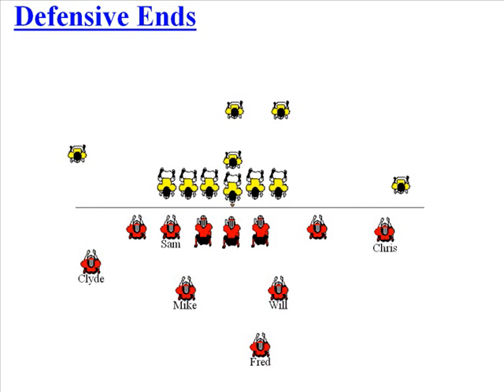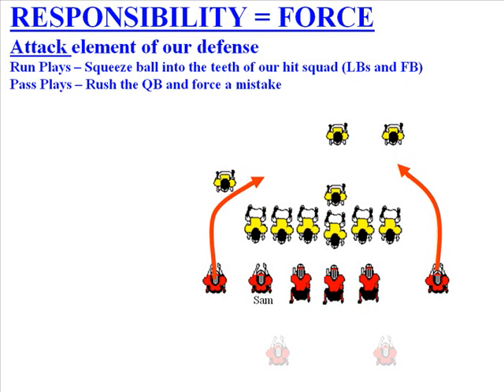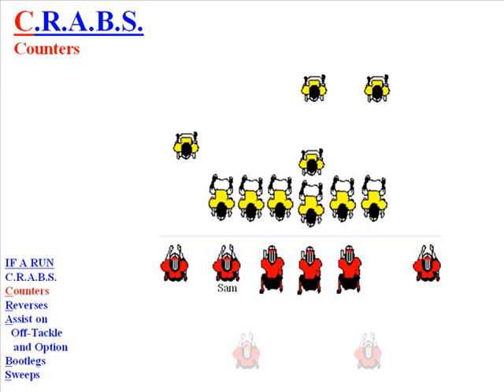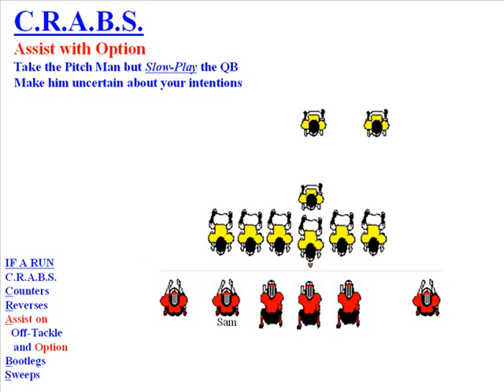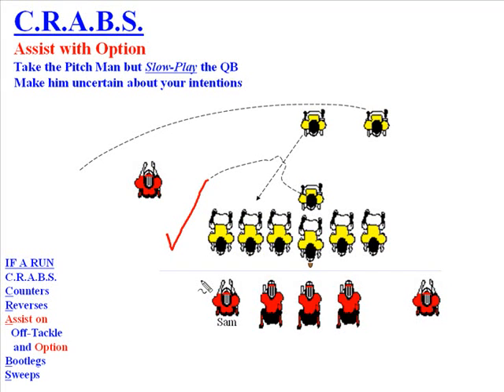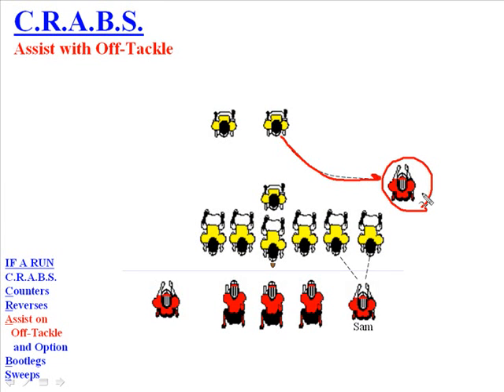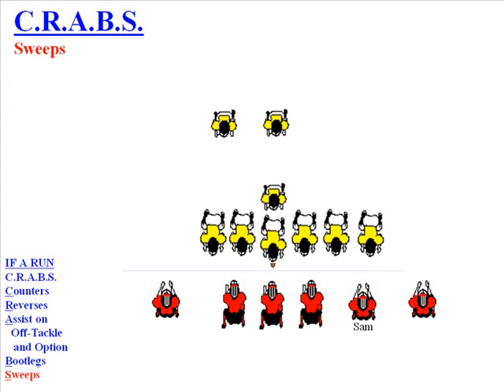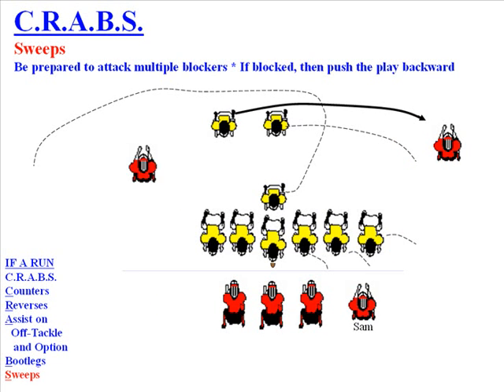Df Nds 1